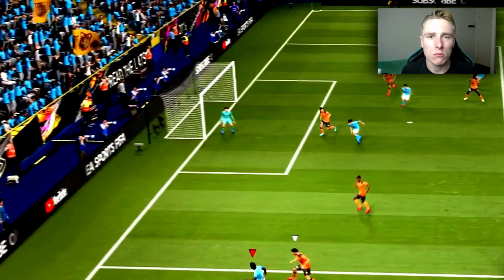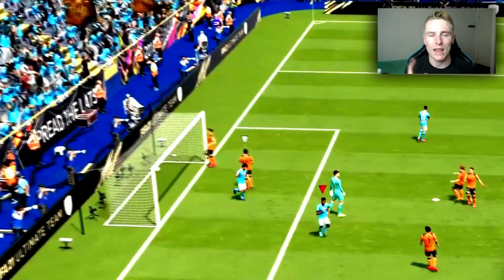FIFA 21 TOP 3 BROKEN GAME MECHANICS | OVERPOWERED END GAME MECHANICS in FIFA 21 | FIFA 21 Tutorial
This FIFA 21 tutorial will show you the most overpowered end game mechanics in FIFA 21. This is my top 3 broken end game mechanics in fifa 21.